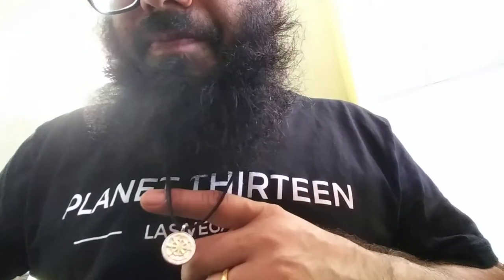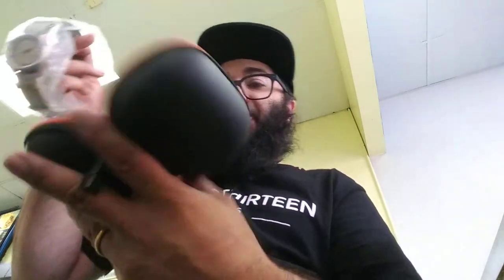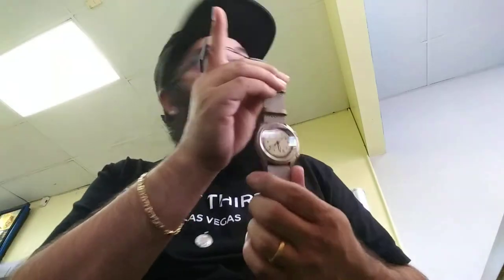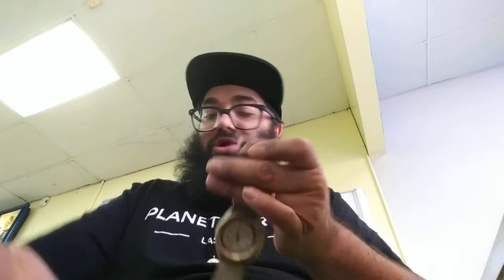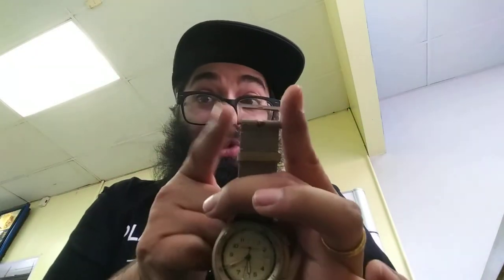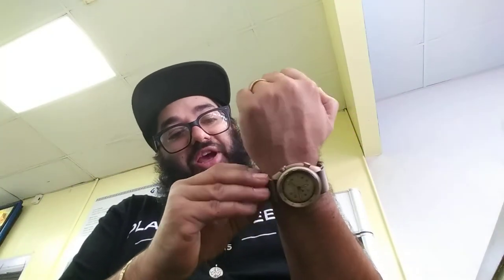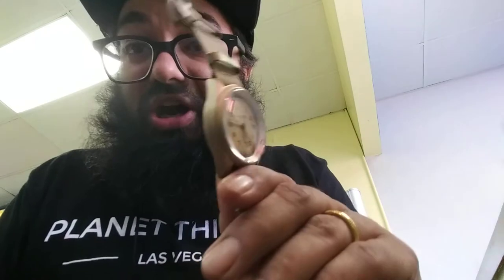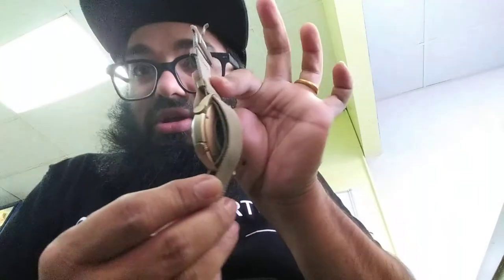Hamilton Khaki Aviation Pilot Pioneer Automatic Watch